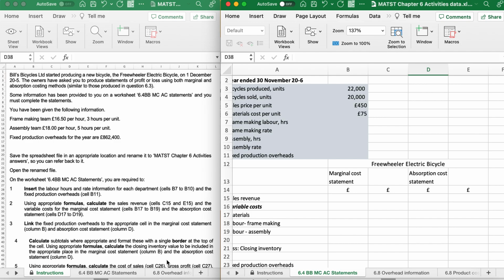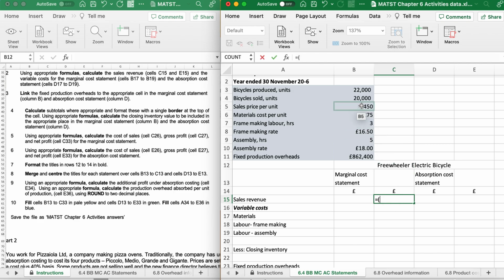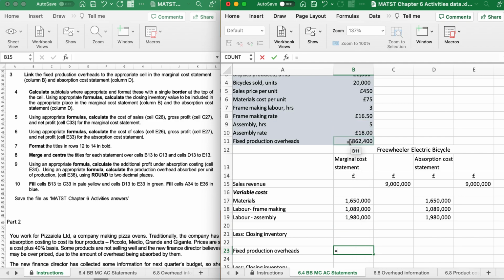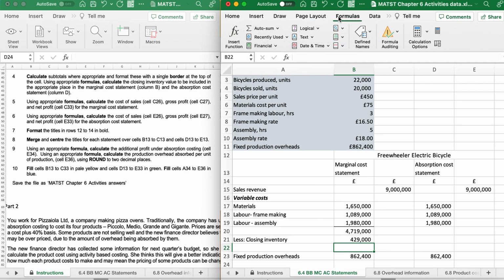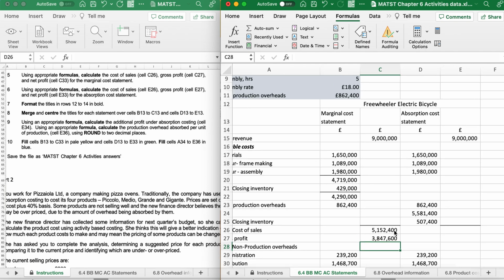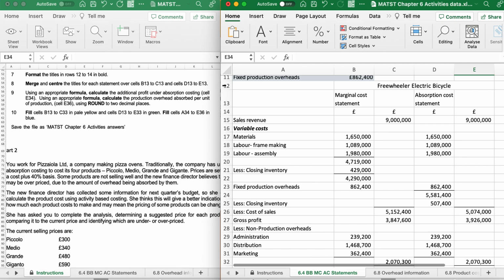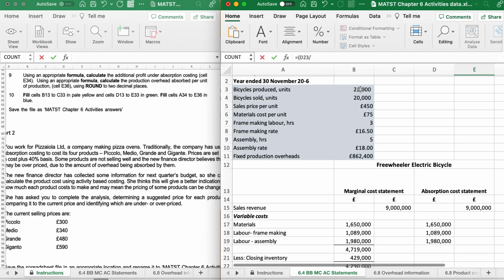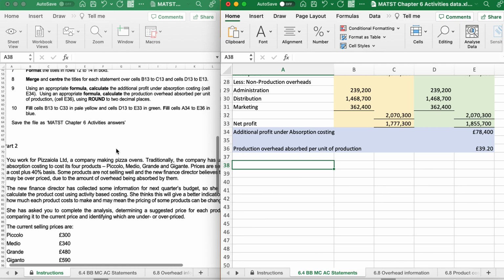AQ2022 AAT Level 3 MATS Spreadsheets MATST Chapter 6 Activities data answer p1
Marginal, Absorption and Activity Based Costing

AQ2022 AAT Level 3 MATS Spreadsheets